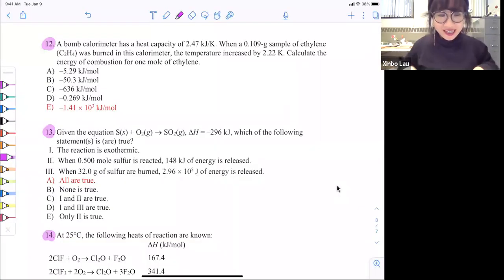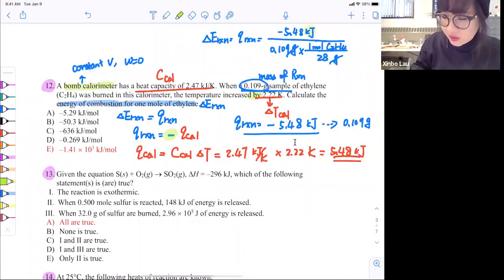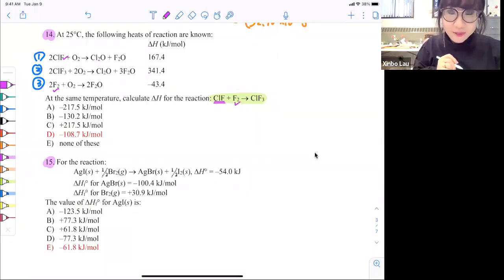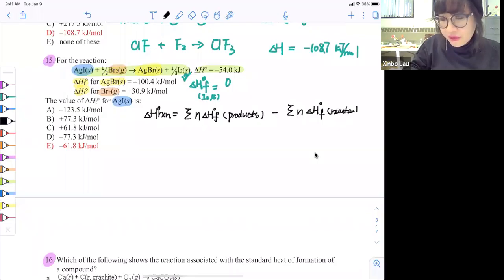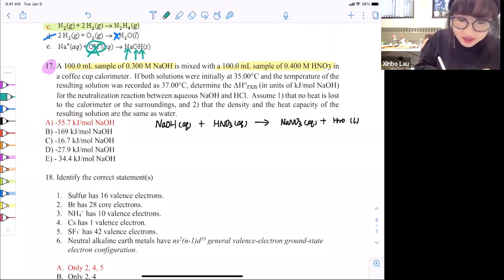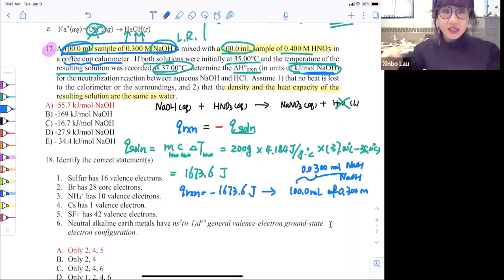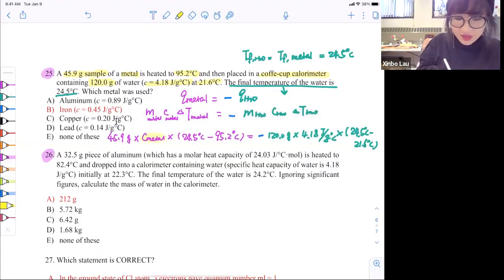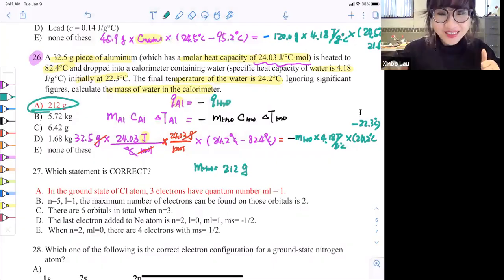Practice Exam 3 Q12, 13, 14, 15, 16, 17, 25, 26